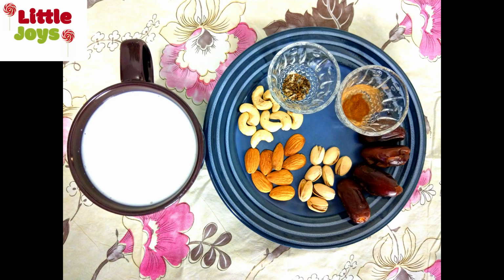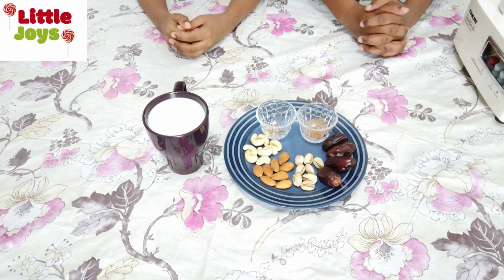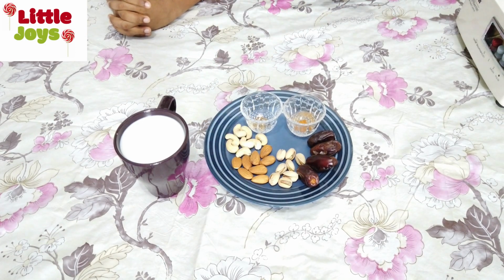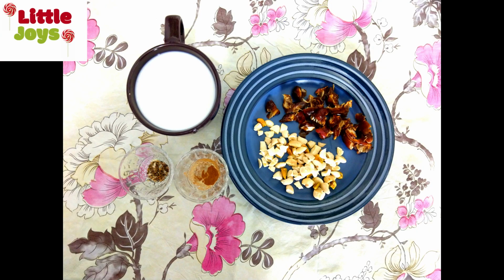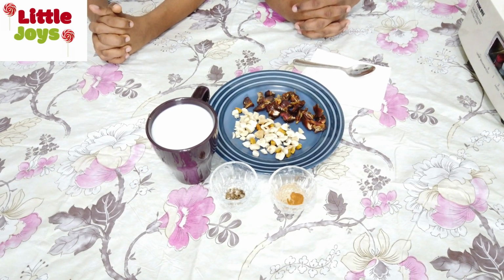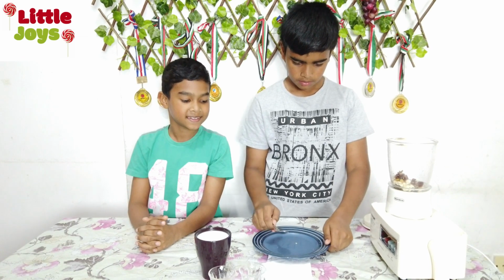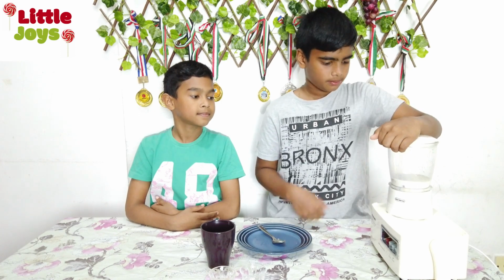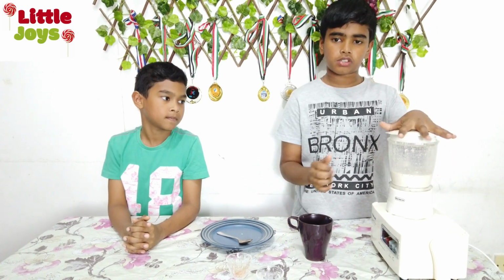Yummy & Delightful Masala Milkshake | EP-20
Presenting & Making of Masala Milkshake - by Little Joys (Krist & Ken)